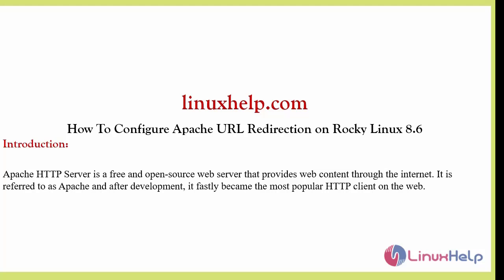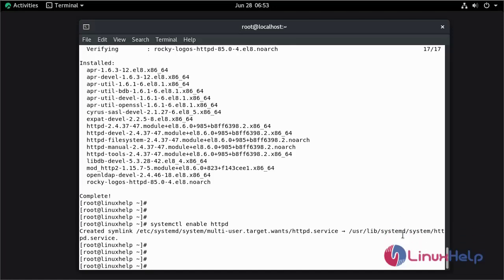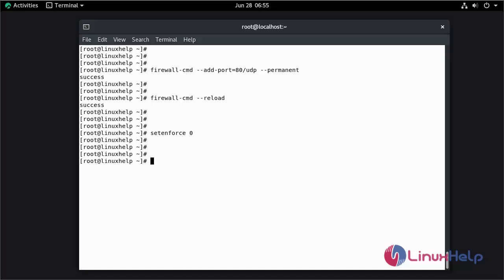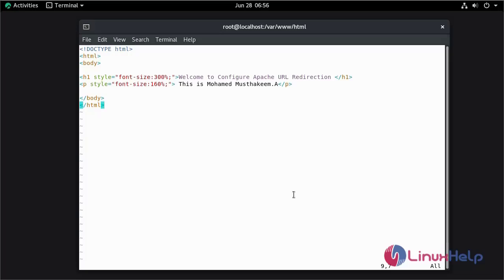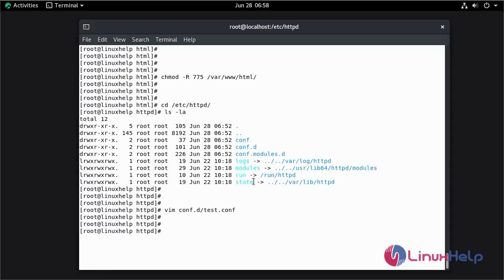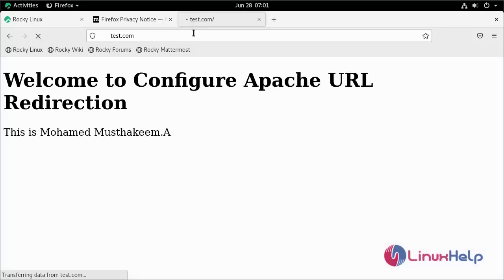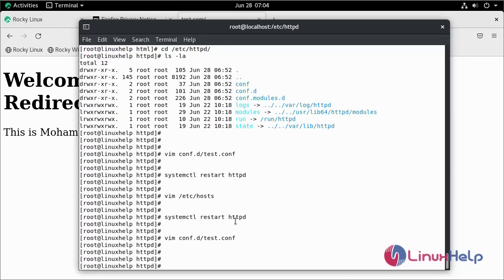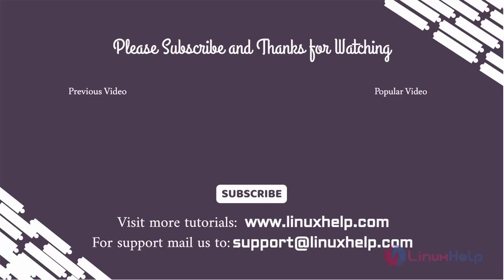How to configure Apache URL Redirection on Rocky Linux 8.6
Apache HTTP Server is a free and open-source web server that provides web content through the internet. It is referred to as Apache and after development, it fastly became the most popular HTTP client on the web.